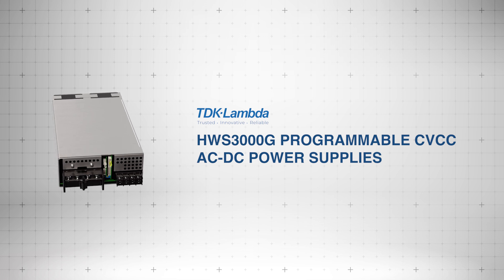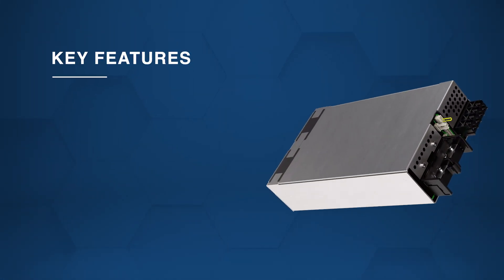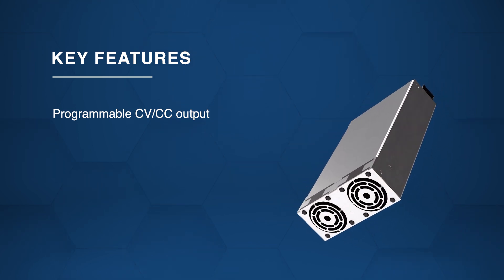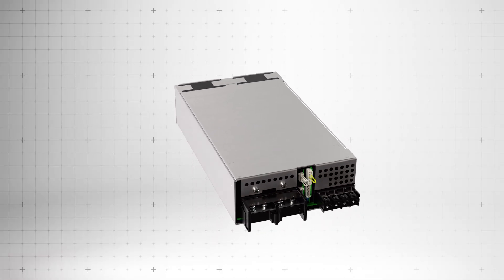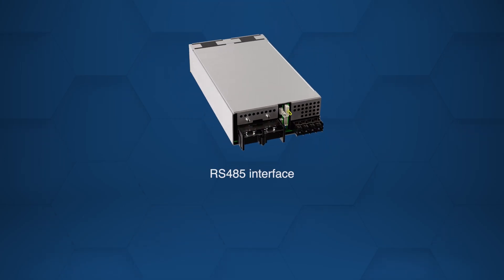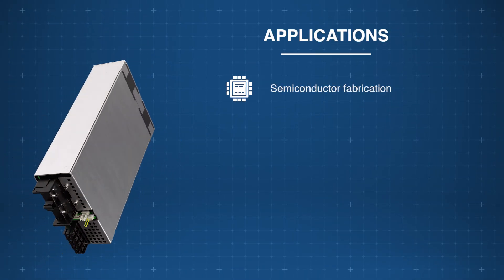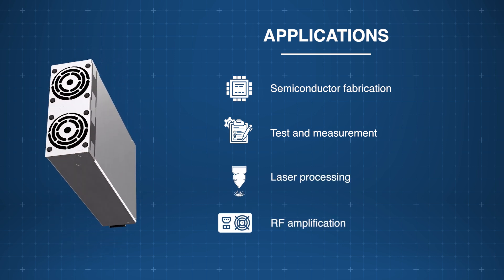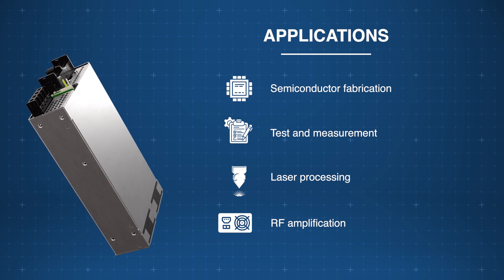TDK-Lambda HWS3000G Power Supply: New Product Brief | Mouser Electronics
The TDK-Lambda HWS3000G Power Supply provides reliable, customizable power for various applications. Watch and learn all about their features, specs, applications, and more!